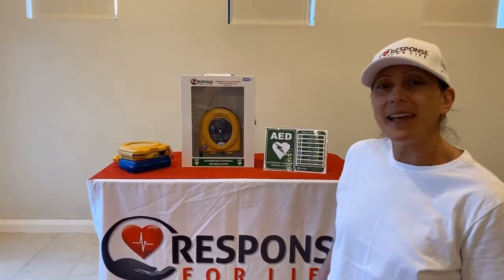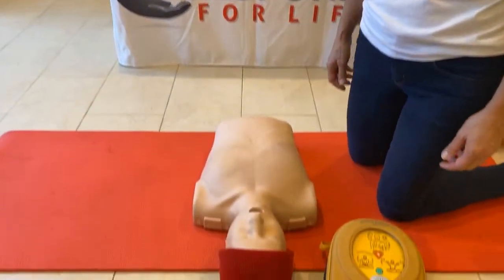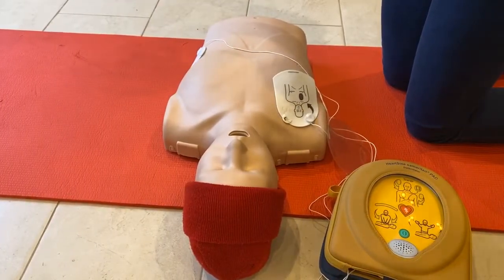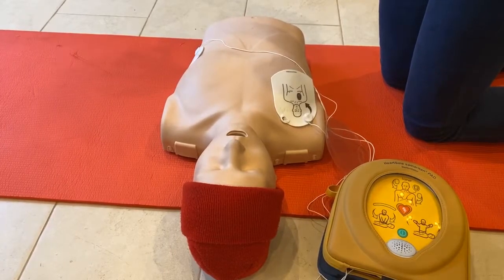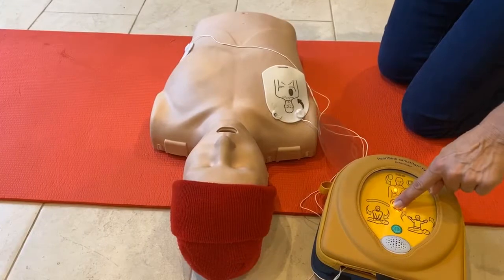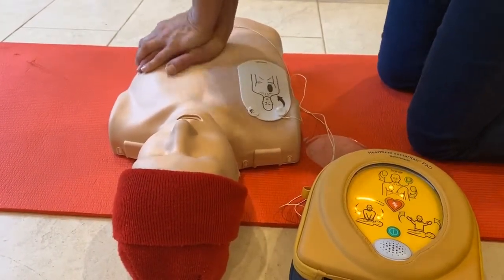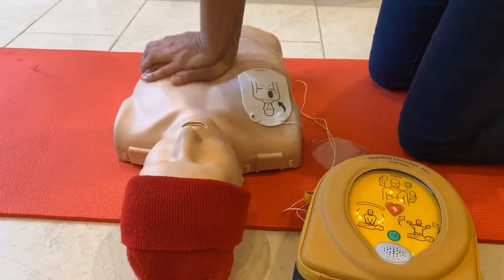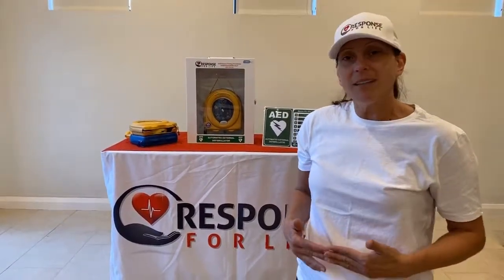HeartSine Samaritan 500P Guide & Real Time CPR Feedback - Response For Life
Julia Zuza, Director of Response For Life Showing the HeartSine Samaritan 500P with Real Time CPR Feedback. It is proven to improve CPR quality with this feedback to ultimately save more lives.